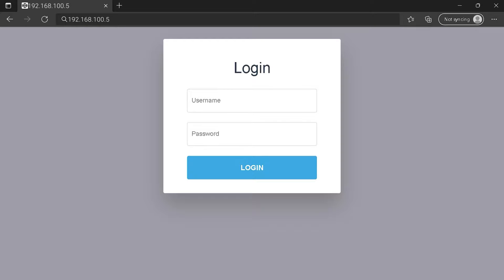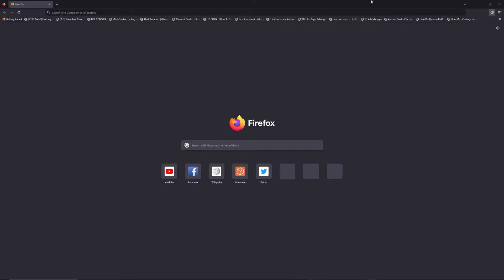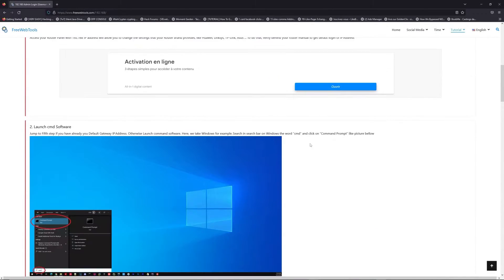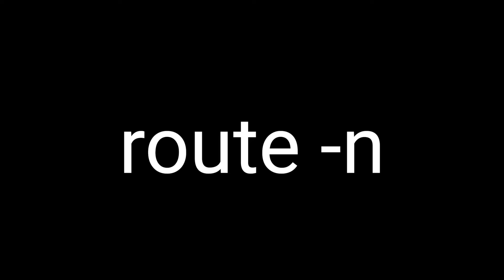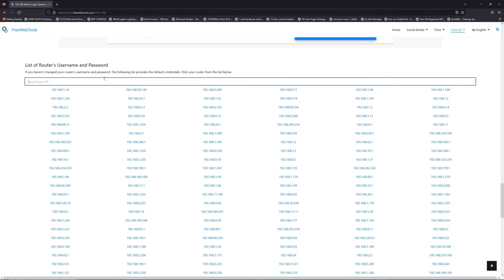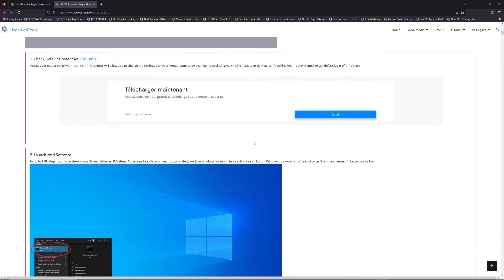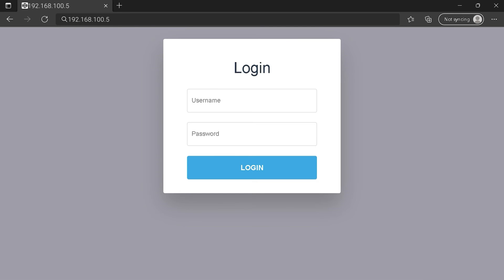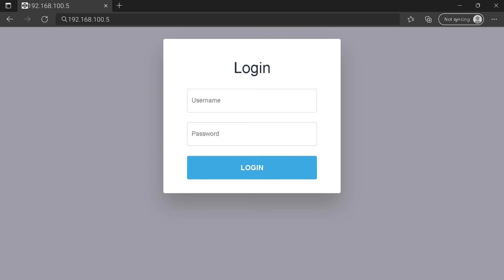00:00 Check your Router Manual for 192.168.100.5
00:40 Find your default credentials of 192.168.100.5
00:55 Get your default IP Address
01:30 Go to to get your default credentials
02:05 Connect to 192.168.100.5 IP Address
02:31 Type your credentials to connect on 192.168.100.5